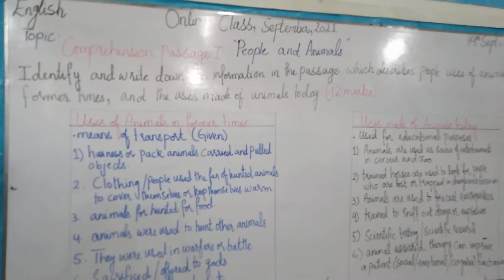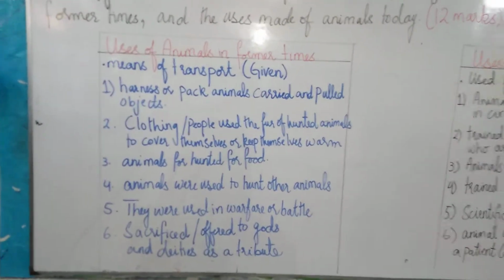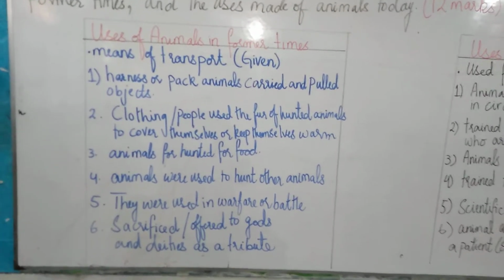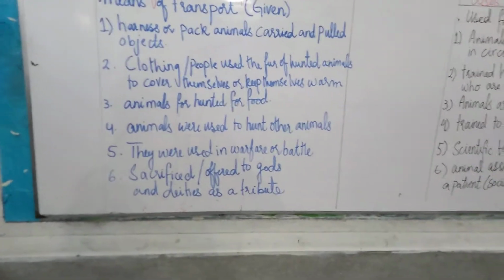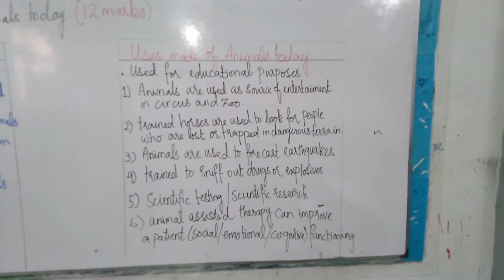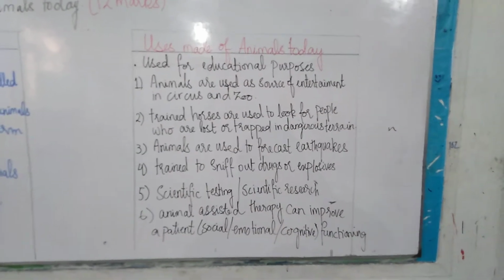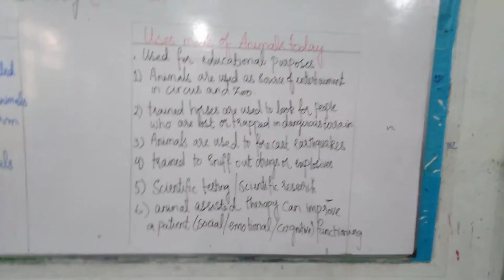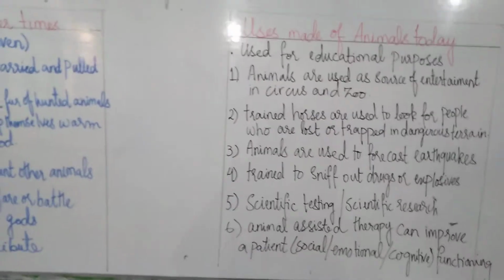Comprehension passage :People and Animal(part 3)